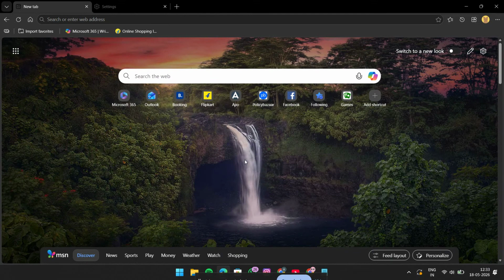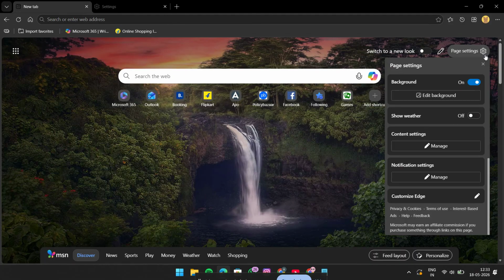How To Turn On New Look In Edge (Quick Guide)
Learn how to turn on the new look in Microsoft Edge by using the page settings gear icon on the home page and switching on the new look option.
This quick tutorial shows you exactly where to find the setting and how to enable the refreshed Edge appearance in seconds.

🕚Timestamps:
0:00 Intro
0:16 Open Microsoft Edge Home Page
0:28 Click The Page Settings Gear Icon
0:41 Toggle On New Look
0:55 Final Result And Wrap Up

✍️What You'll Learn In This Video:
• How To Open Microsoft Edge Home Page Settings
• How To Find The Page Settings Gear Icon
• How To Enable The New Look Option In Edge
• How To Refresh The Edge Home Page Appearance
• How To Turn The New Look Off Again If Needed

💡Pro Tips:
• If you do not see the change immediately, refresh the page once.
• Use the same settings panel later to customize other homepage options.
• If Edge looks different after an update, check this menu first.
• Turning on the new look is reversible anytime from page settings.